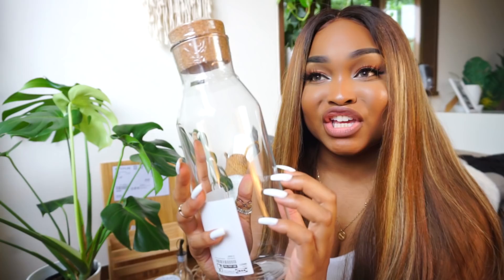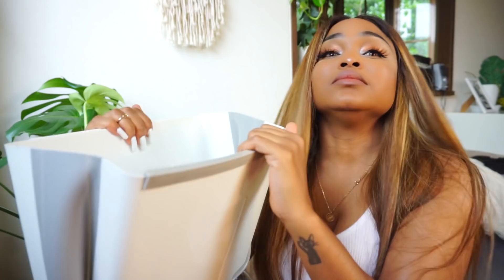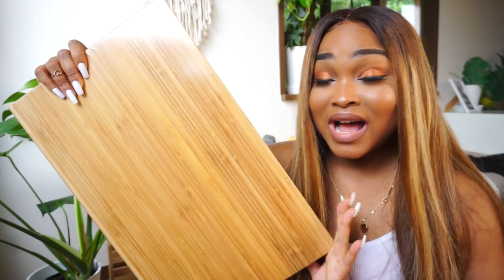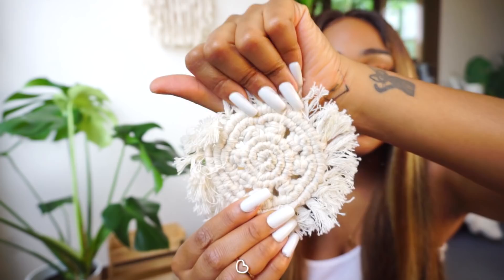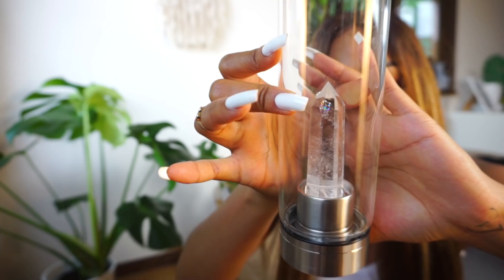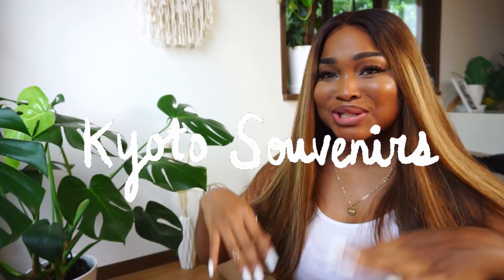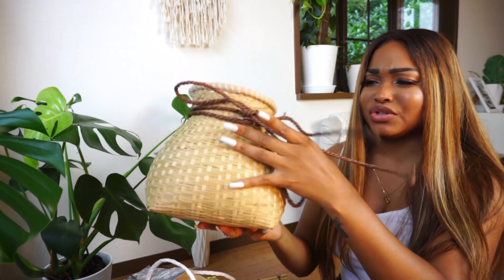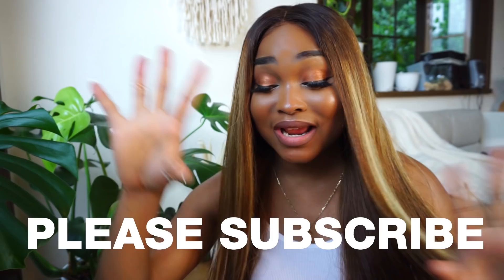HUGE KITCHEN & HOME GOODS HAUL | IKEA, Amazon, Aliexpress, SHEIN, Souvenirs to buy in Kyoto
HUGE KITCHEN AND HOME GOODS COLLECTIVE HAUL, IKEA HAUL AMAZON FINDS, ALIEXPRESS HOMEGOODS, SHEIN HOME GOOD, KYOTO SOUVENIRS AND OTHER THINGS YOU MUST BUY IN JAPAN.

I hope yo like this collective haul! it was quiet a lot of stuff i had been meaning to unbox for a while now. I can wait to redecorate my kitchen and home office.

🛍Some items mentioned:

Hanging collapsible trash can

Food scale (similar)

Clear glass mug

Main Camera
SUNDAI30 (save 30% of 13x4 300% wigs and full lace 613 blonde wig)